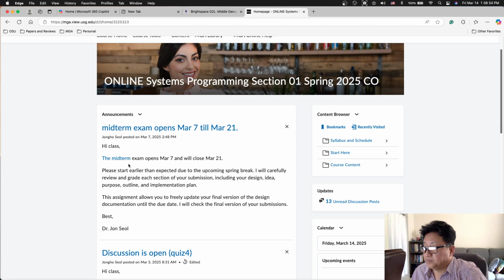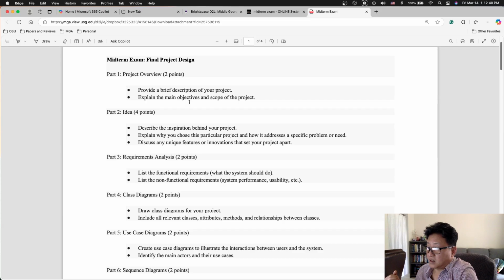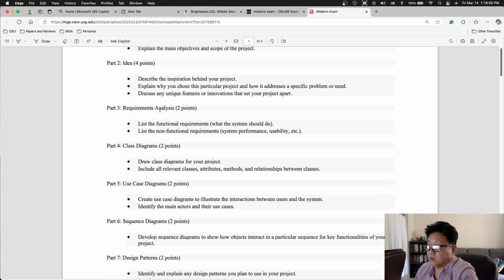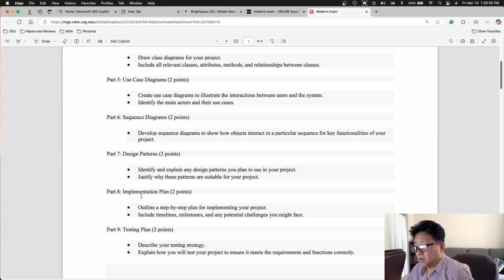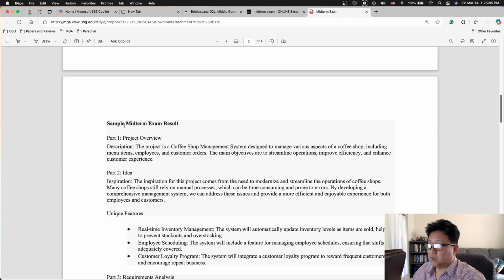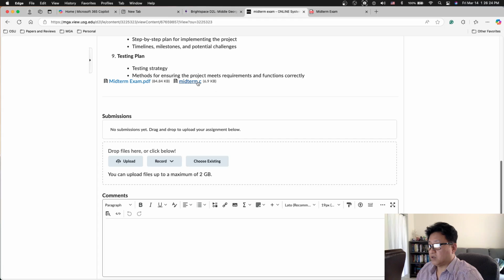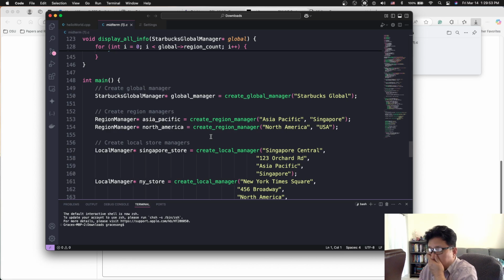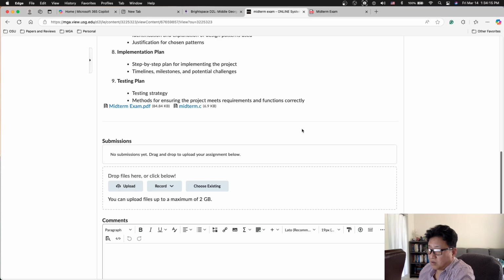Design your own business project in C program.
This is just designing your own business project, if you don't design your business project yourself, you can not start your business.